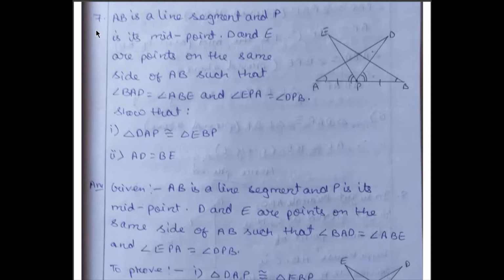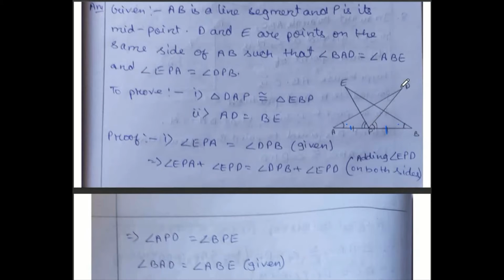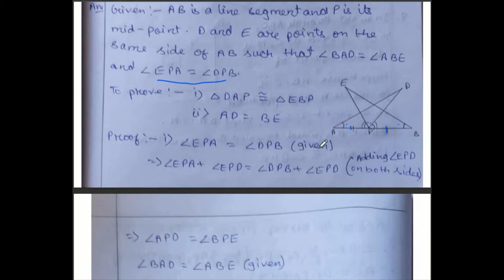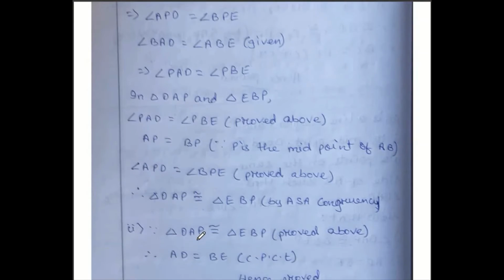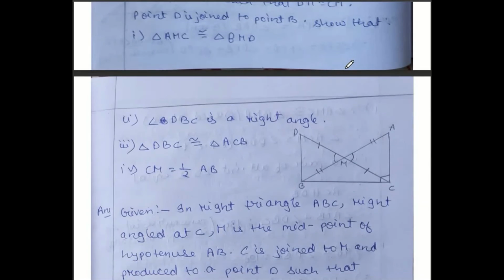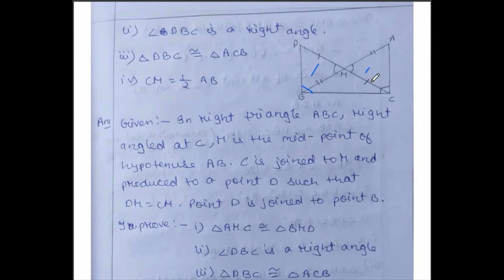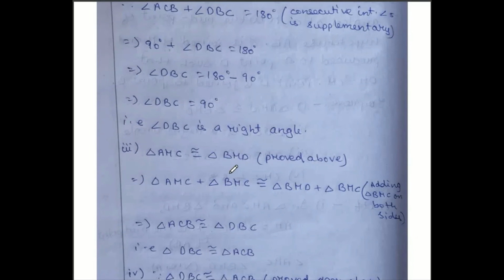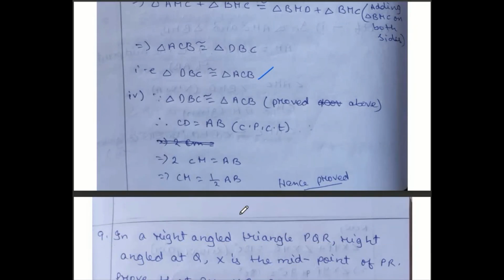|CONGRUENCE OF TRIANGLES | CH-7 |TRIANGLES| LEC-2|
This is the 2nd video lecture on trialgles
In the above video some examples are explained from the same chapter

Cast:-
1.Speaker:- Sir.P Mukherjee(Mathematics Professor)
2.Editor:-Pratim

Key Notes:-
00:00 Intro
00:03 Start of lecture
13:49 End of Lecture